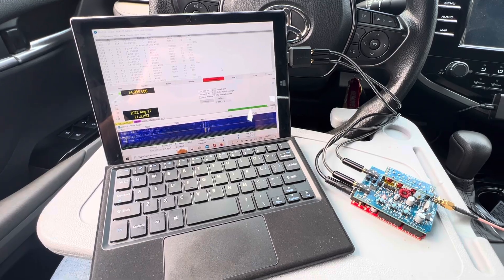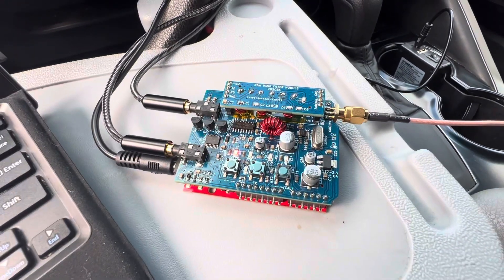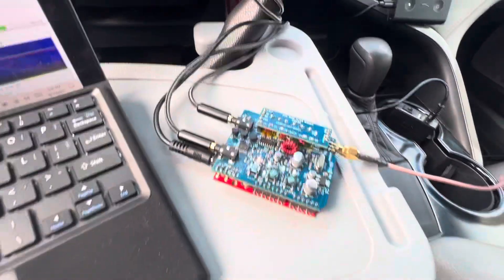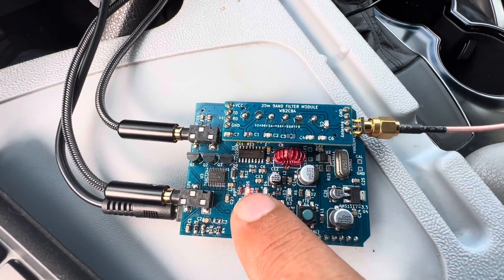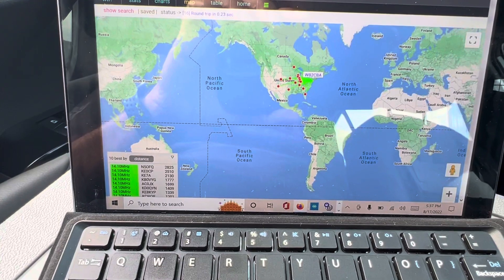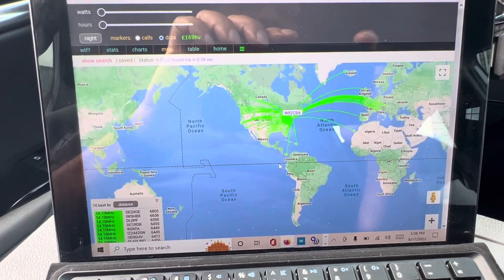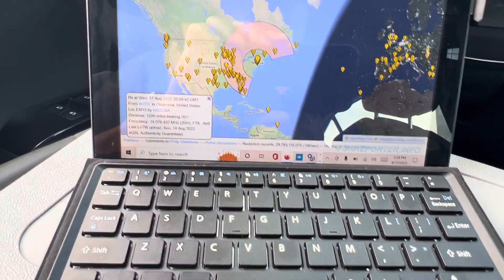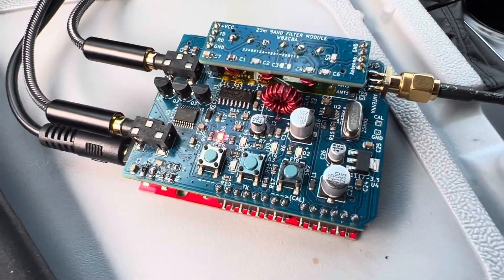ADX UnO - Testing TX and RX on WSPR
Today( 17 August 2022) I performed couple of tests on WSPR capability of ADX UnO.

The RX max distance was around 3000 km and I thought RX is effected by interference from  Arduino Uno and later I happily found out that’s not the case!:)

I performed my tests on 20m band around 5:30 pm. After shooting the video I checked bands conditions and it was poor on every band on this day due to major solar flare. That explains my RX distance results I think.

ADX UnO is arduino based HF Digital Modes transceiver designed as a plug in shield on top of an ordinary arduino uno board. It is all smd design except few parts such as toroid coils etc.

This tiny HF QRP transceiver has an rf output of 3.5 watts to 5 watts depending on which band it is operating.

ADX UnO is based on my ADX arduino Digital Modes Transceiver.

73

Barb WB2CBA